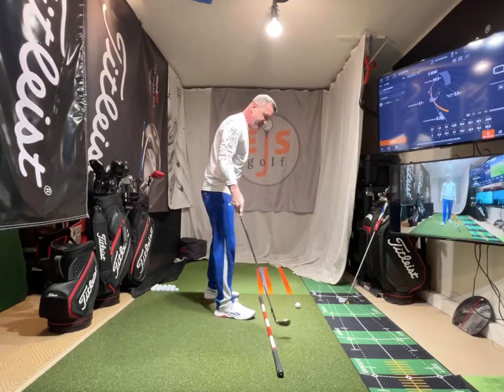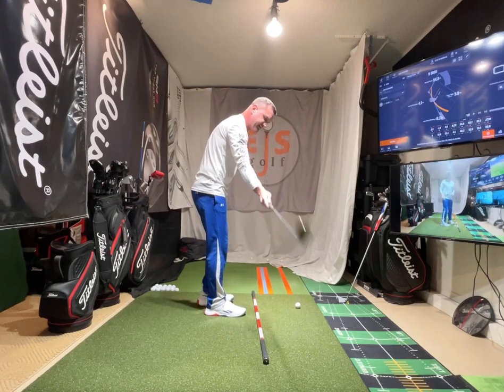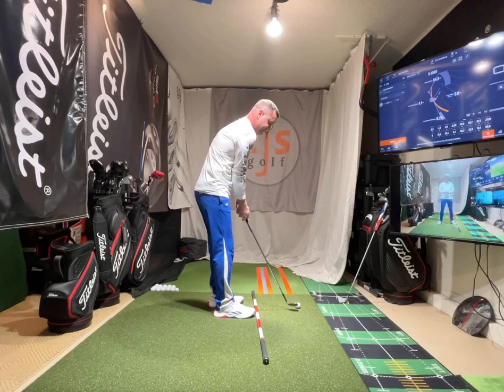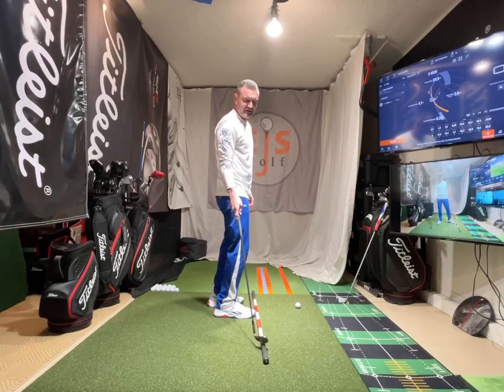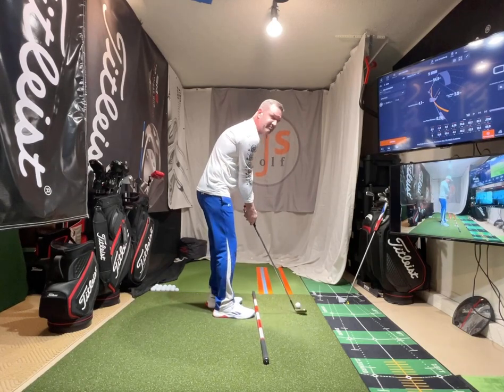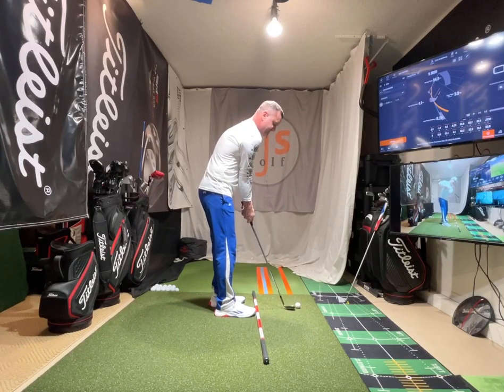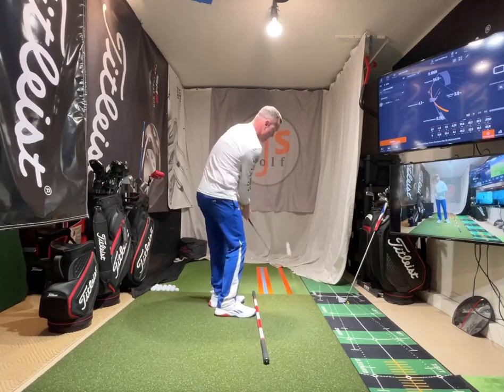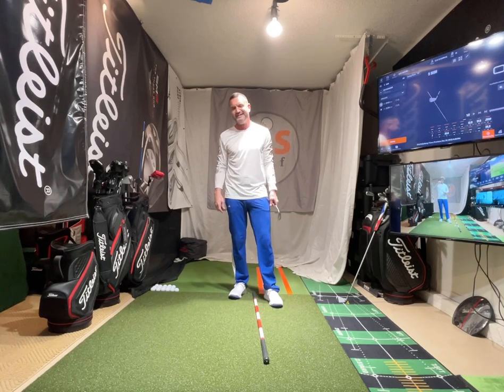Online Golf Lesson - Master Chipping From the Comfort of your own Home - EJS Golf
Online Golf Lesson - Chipping
This is a reply from an online golf lesson on chipping.  I believe there are 5 big mistakes that are made in chipping.   I make the point that we don't need to isolate the mistake, no, just fix all 5 at once.  Much less difficult than that sounds.
1. Alignment
2. Low Point (AoA)
3  Takeaway
4. Rotation
5. Club Face

Go to EJSGolf.com to get my free Practice Guide and start scoring lower now!